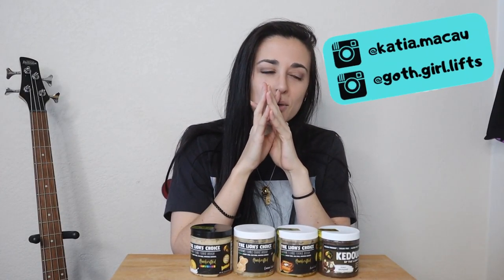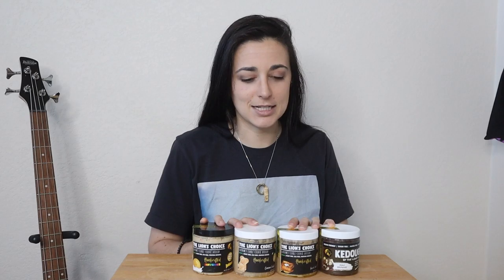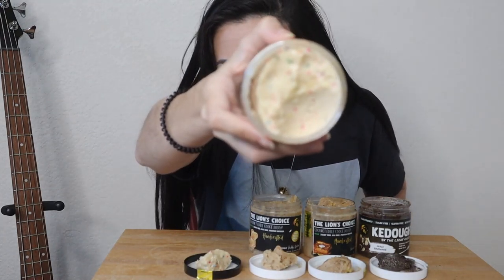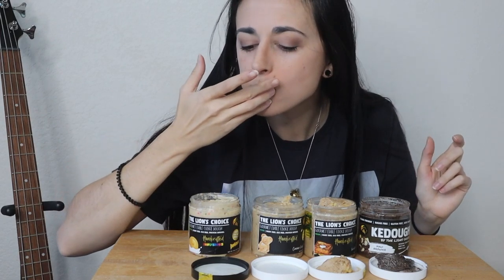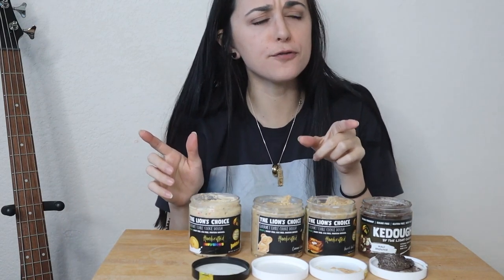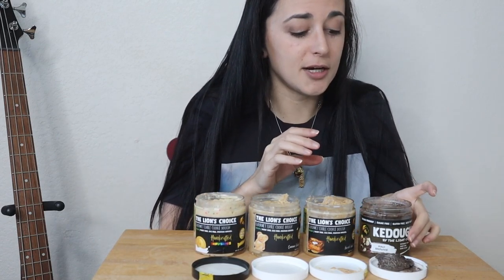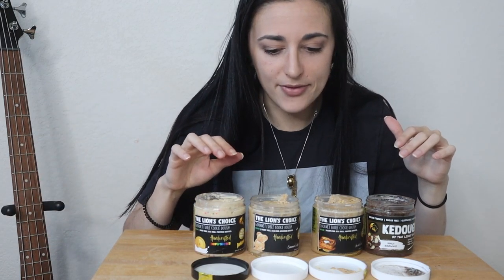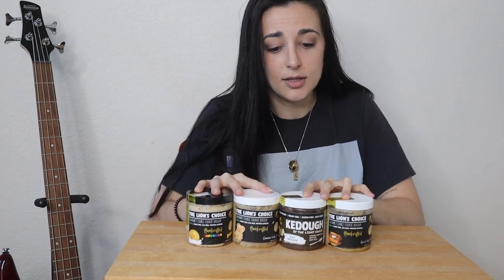The Lions Pack VEGAN Taste Test | Part 17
SNAPCHAT kitkatsnack